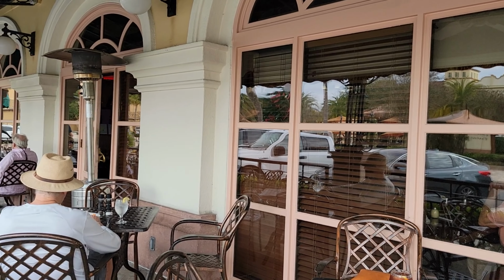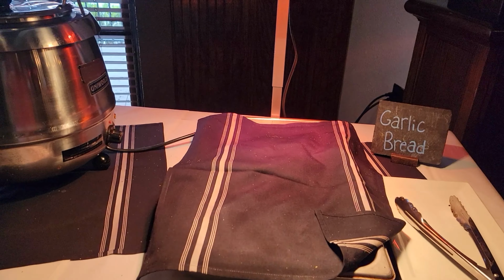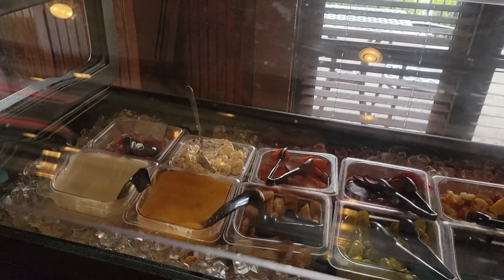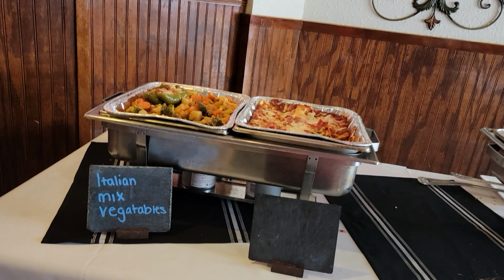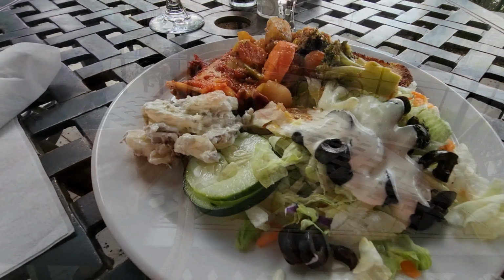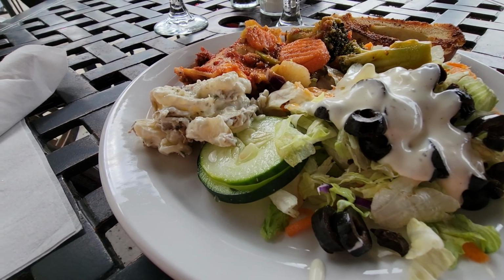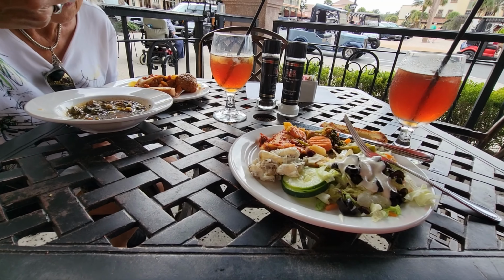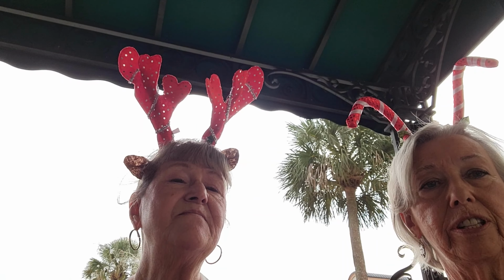Sue and Deb Goes To Augustines 1812